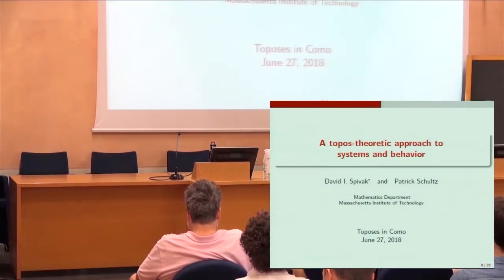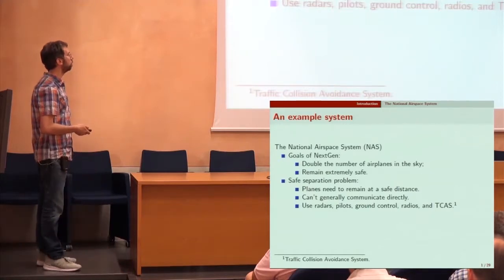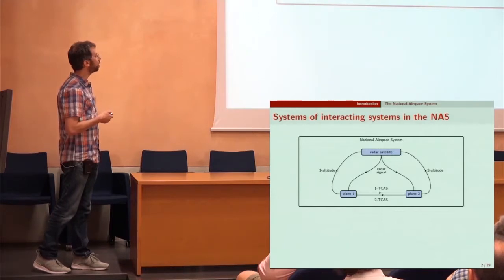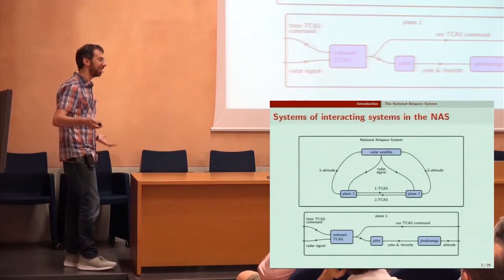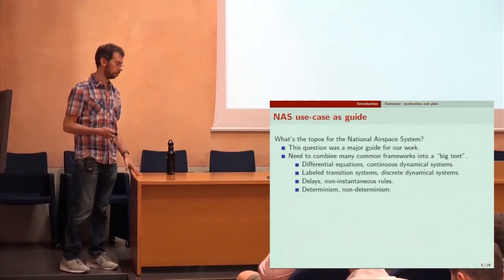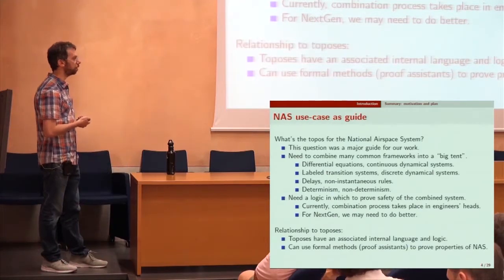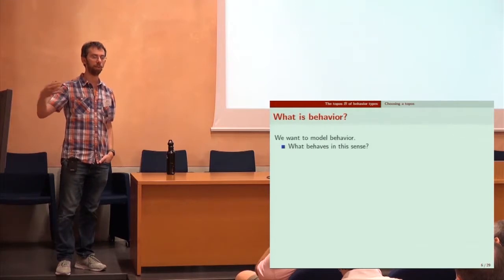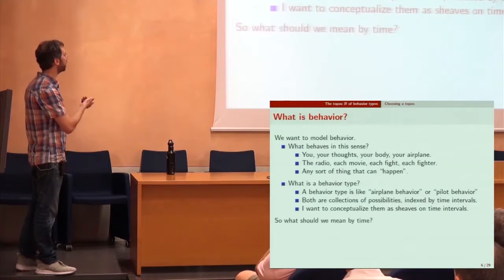David I. Spivak - A topos-theoretic approach to systems and behavior (joint work with P. Schultz)